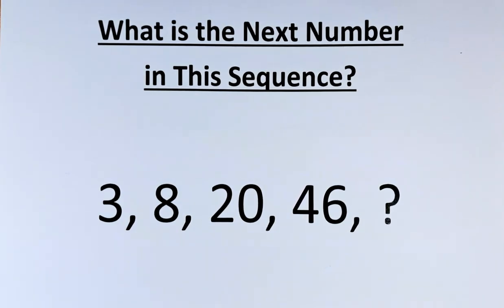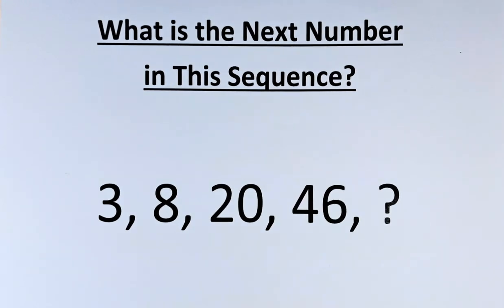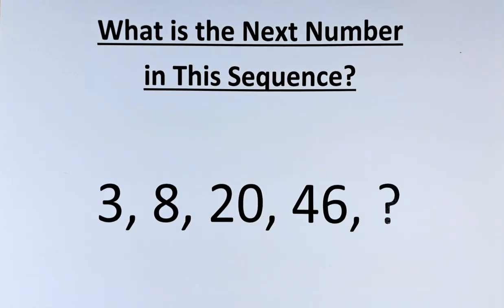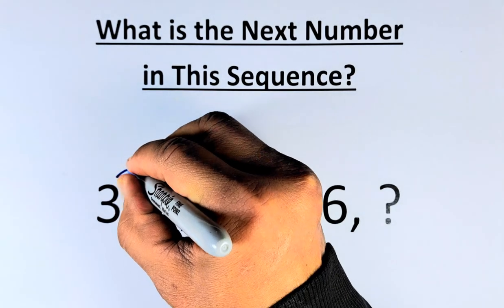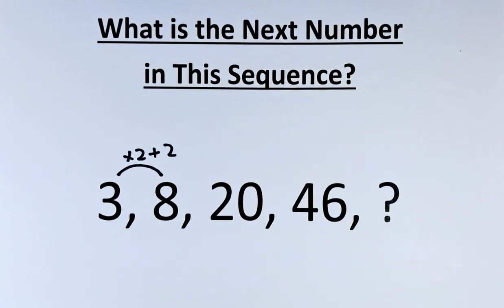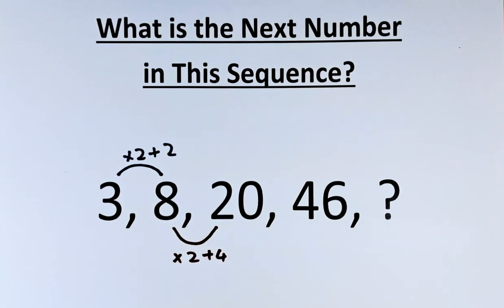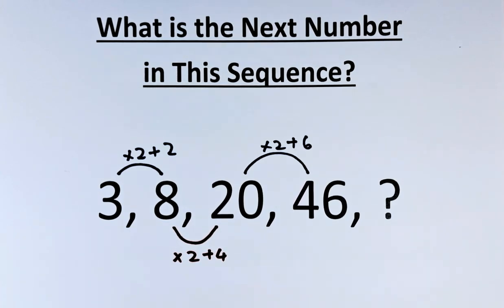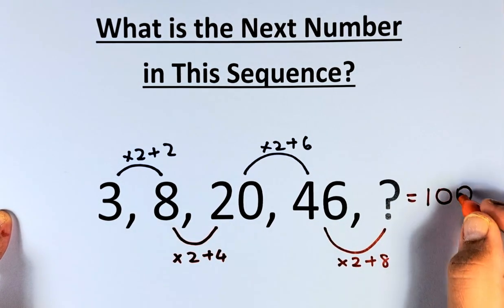What is the Next Number in this Sequence?